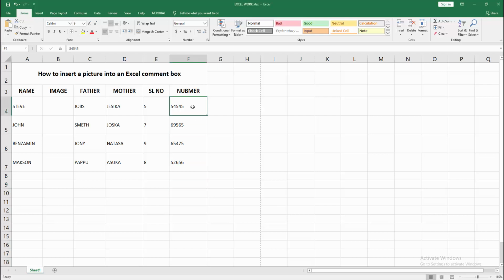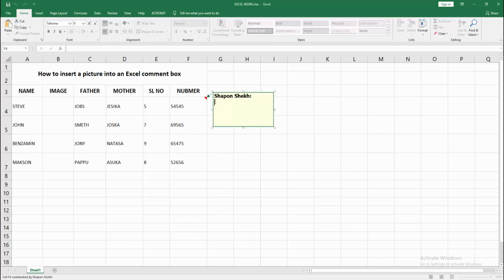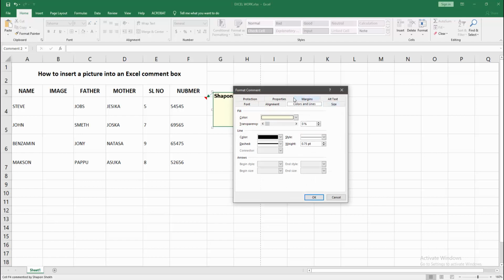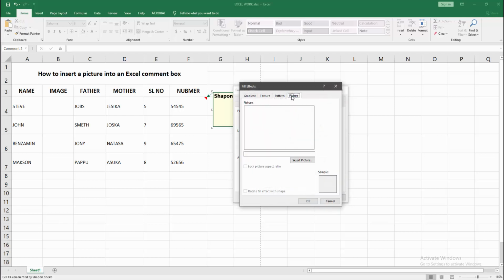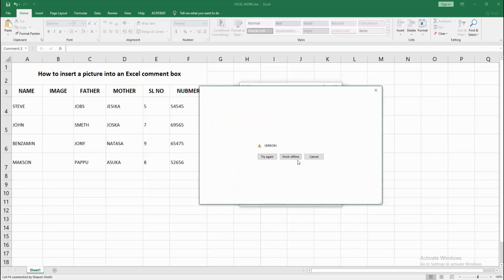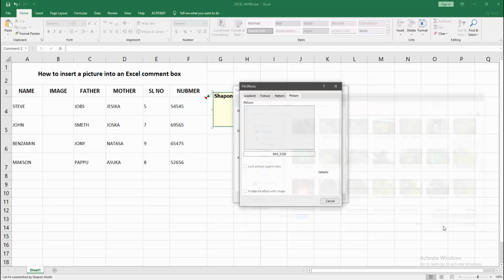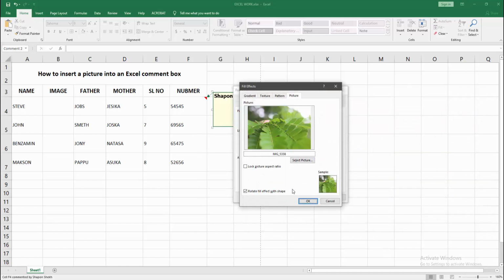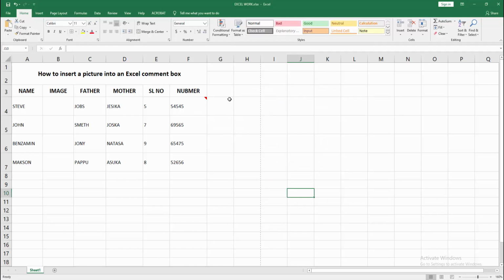How to insert a picture into an Excel comment box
Assalamu Walaikum,
In this video I will show you, How to insert a picture into an Excel comment box.  Let's get started.